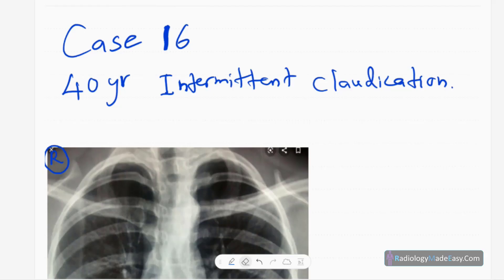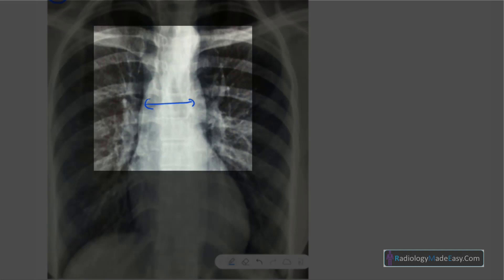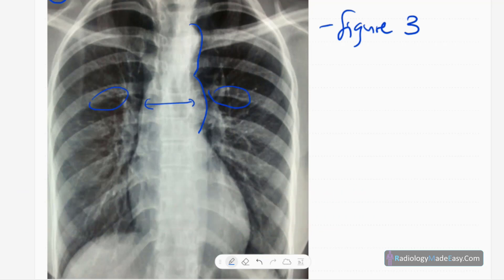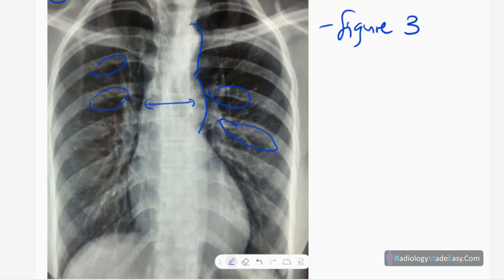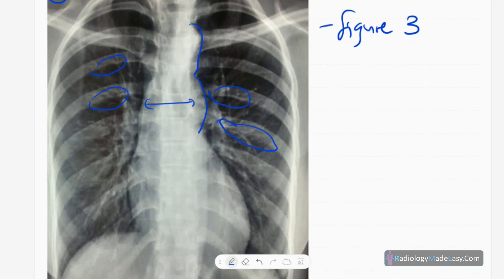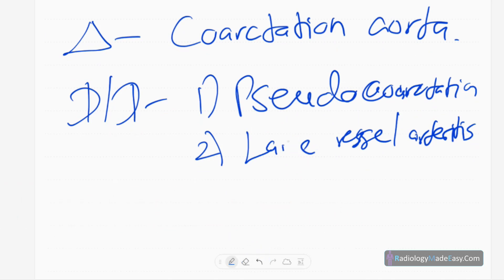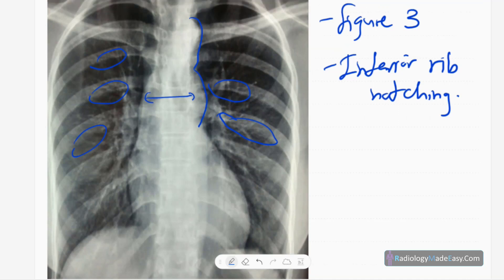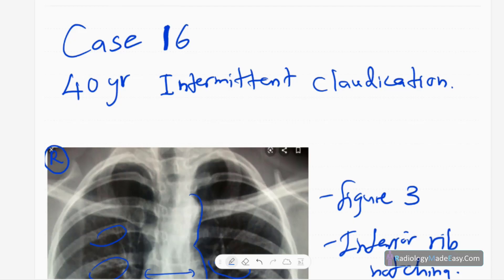FRCR Radiology RS case 16 - A 40 yrs old patient presented with intermittent claudication